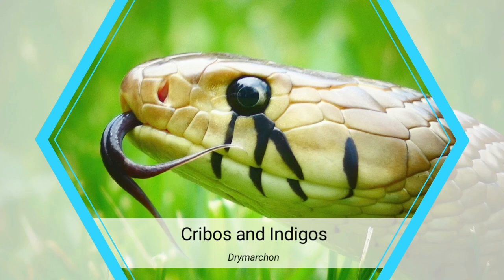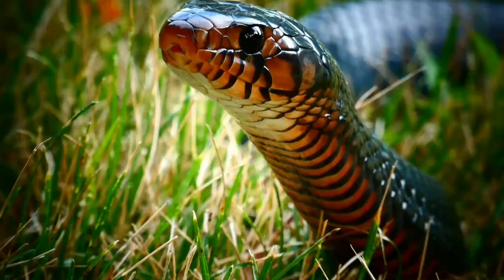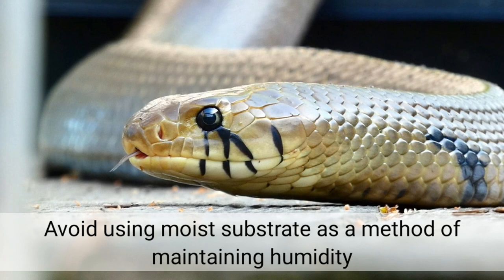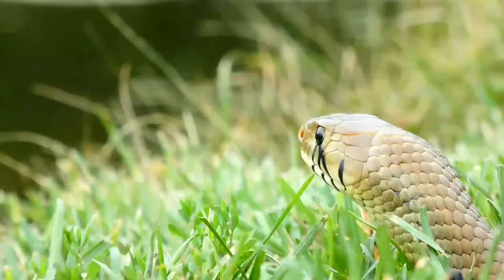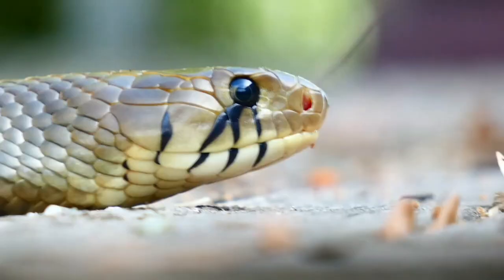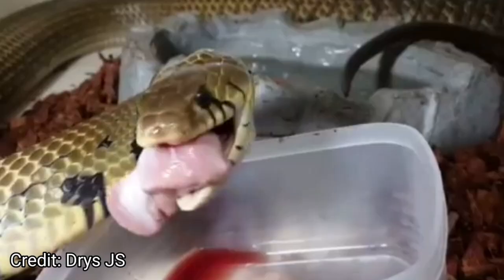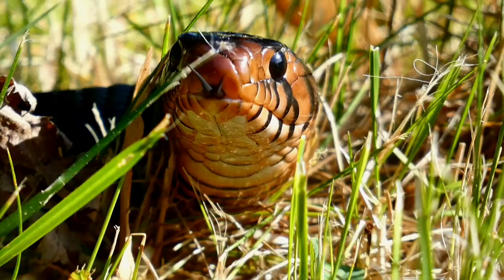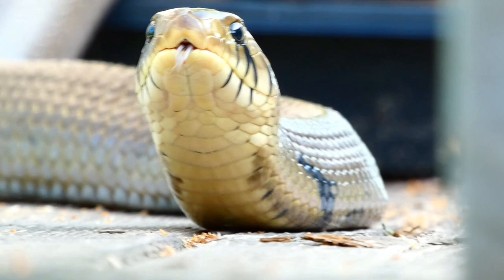Cribo and Indigo Snakes 101 | Drymarchon Care Guide | Creatures of Nightshade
Cribos and Indigos (Drymarchon) are a stunning, highly intelligent snake species at the top of the legendary totem pole. In this video, keeper and breeder Scarlett Nightshade covers each aspect of their care, including husbandry, diet, personality, and much more!

0:00 Introduction to Cribos and Indigos
1:14 Enclosure
1:53 General Husbandry
2:46 Heating
3:27 Substrate
4:41 Diet and Feeding
6:22 Personality

Follow us into the lair of legless legends!